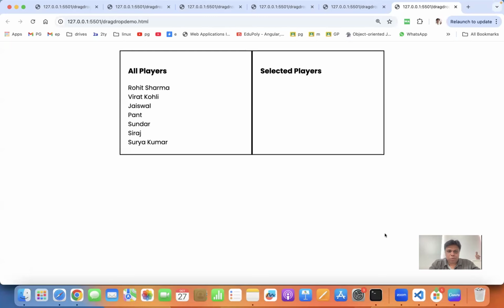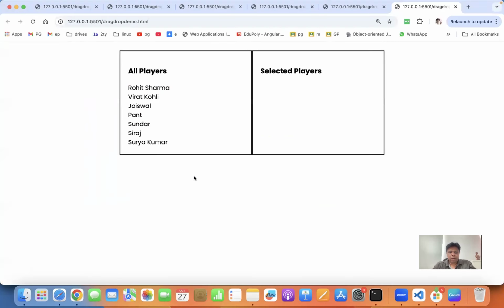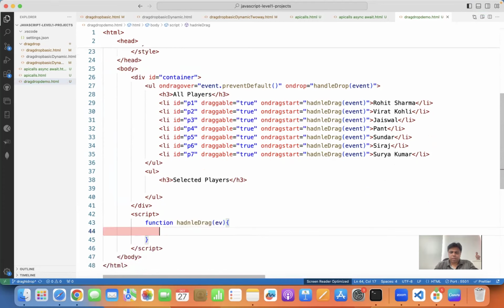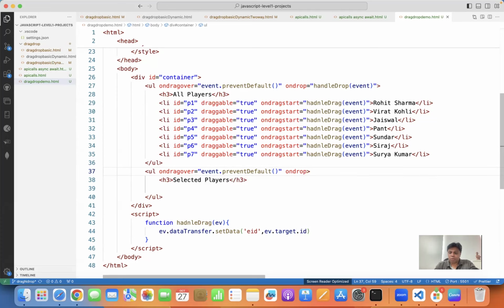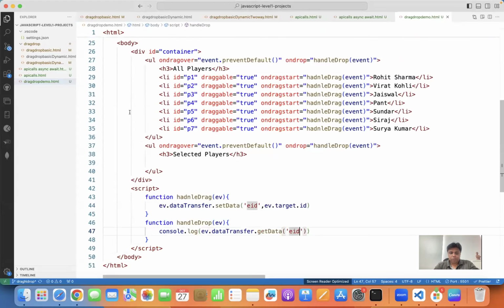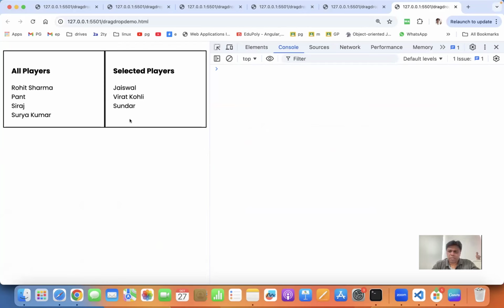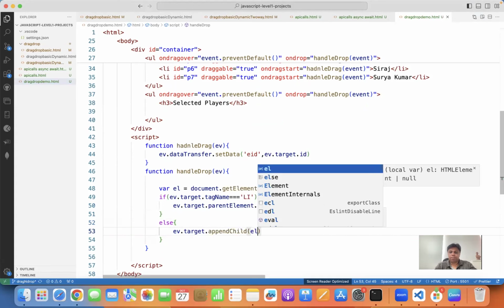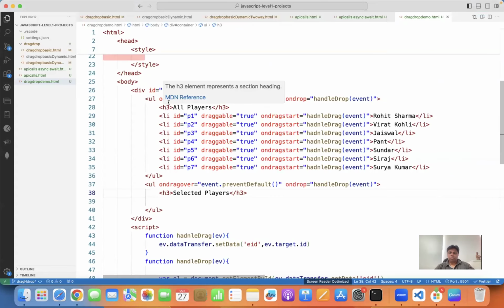Drag and Drop in JavaScript Reactjs in English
Hello Everyone, in this video we discussed about, how to implement drag and drop options in JavaScript, Which attributes we have to use for this drag and drop, about dataTransfer property of event object etc.

What we learn in ths?
about dragable attribute
about ondragstart event
about ondropover event
about ondrop event

*Frontend TrainingCourses*
- HTML                                          - CSS
- Java FullStack
- Python Fullstack
*Cloud Technologies Training Courses*
- DevOps
- AWS